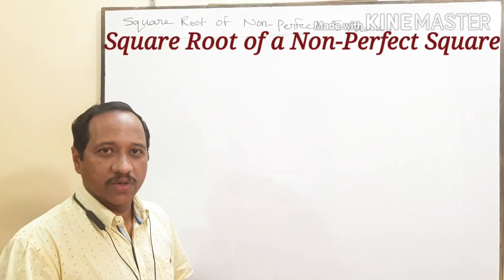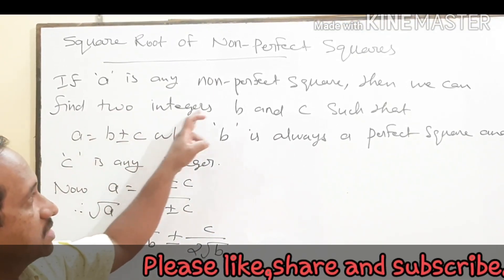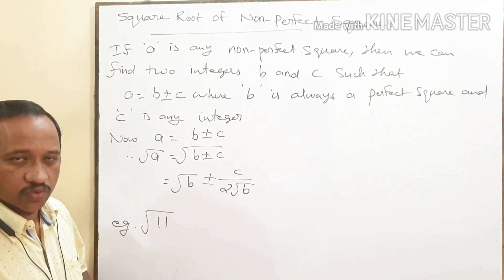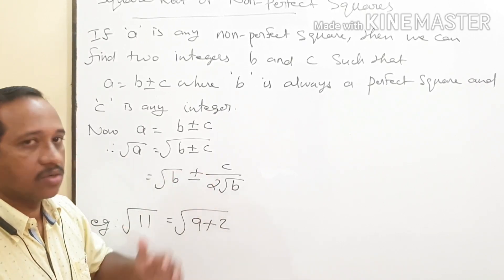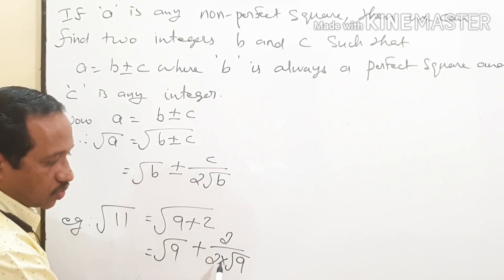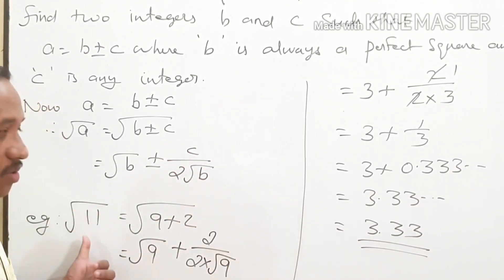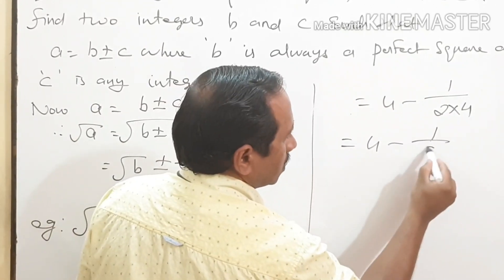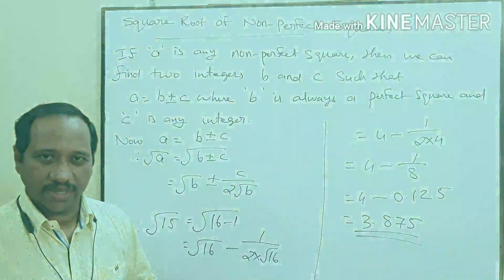Square Root of a Non-Perfect Square|Without Actual Division Square Root of a Non-Perfect Square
Hi I'm Noble Thomas.
This video explains how to find the square root of a non-perfect square without actual Long Division.One who practices this method can find the square root of any non-perfect square in 10 seconds..